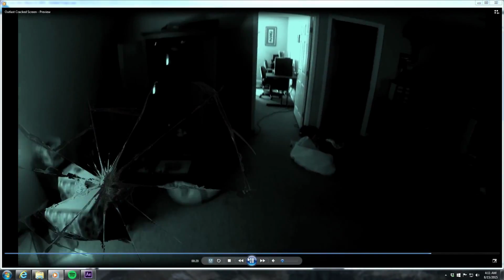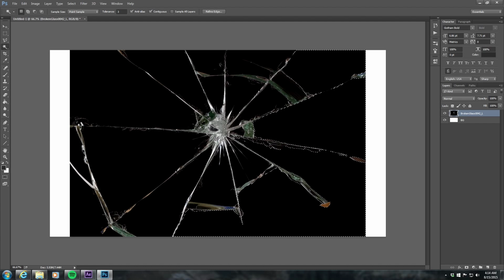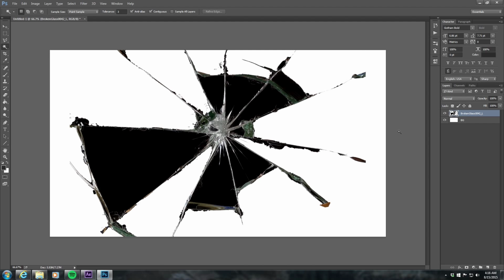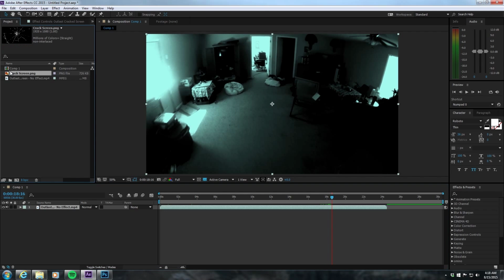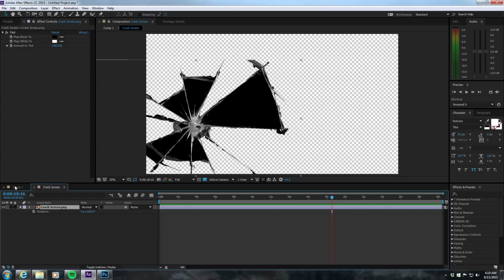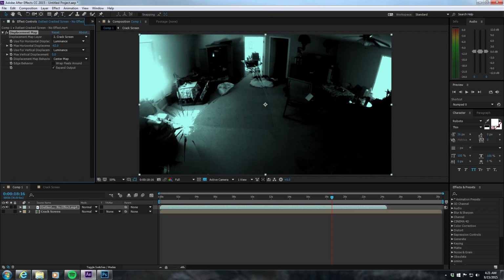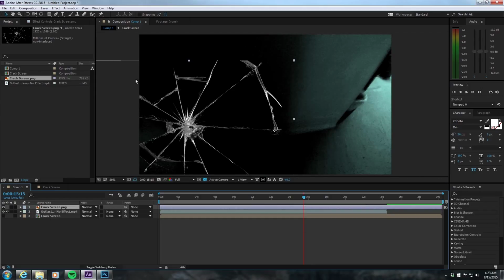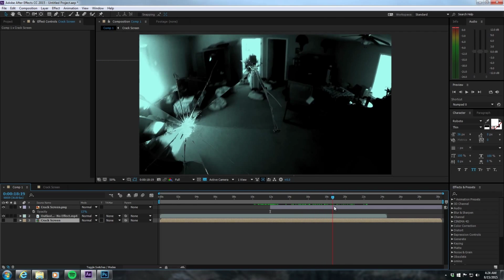OUTLAST - Cracked Glass Displacement [AFTER EFFECTS TIP #2 - Cracking the Displacement]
SCARIEST EFFECT EVER.

In this Tutorial we'll cover a bit of how to use displacement maps to create a broken glass refraction effect as seen in Outlast, horror survival game.